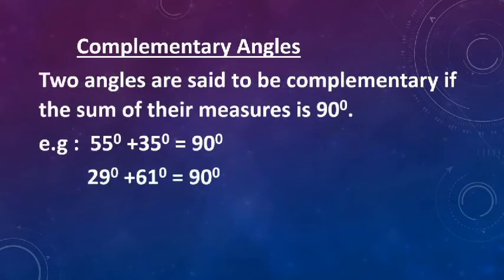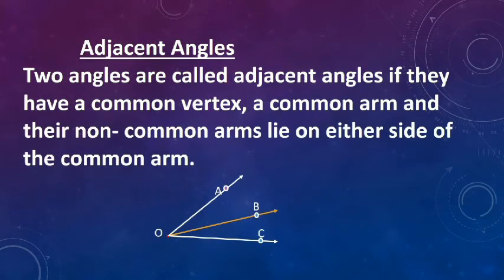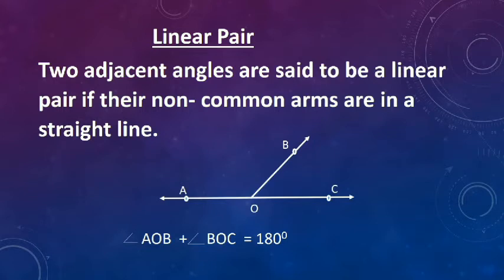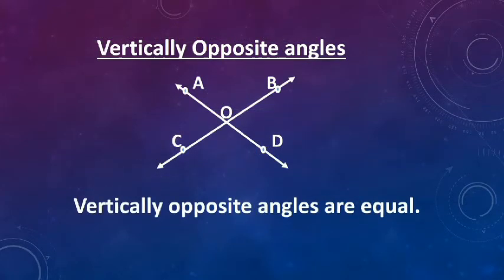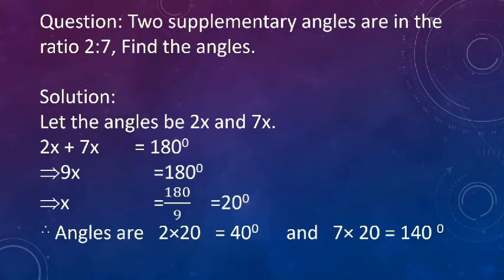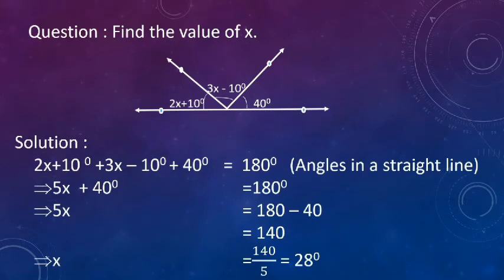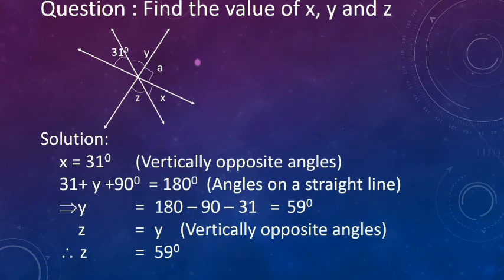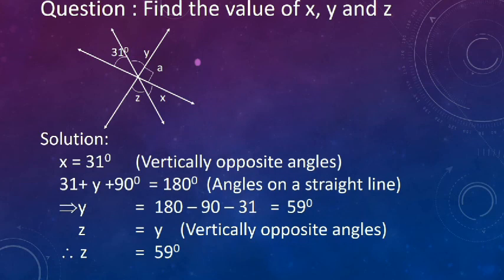LINES AND ANGLES (part - 1)